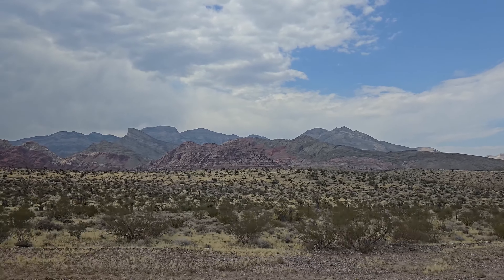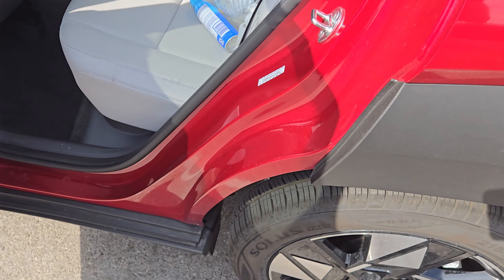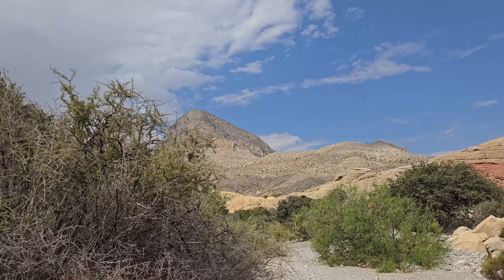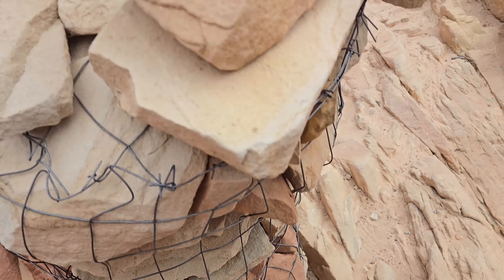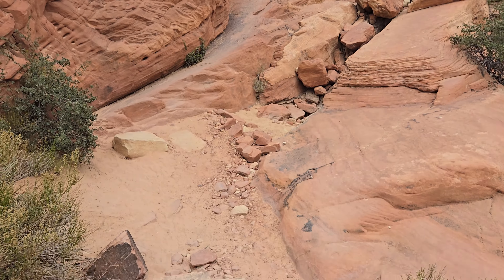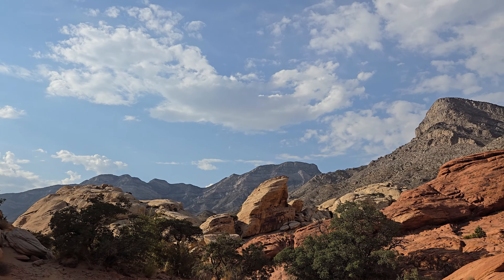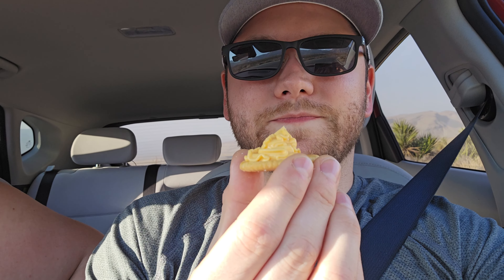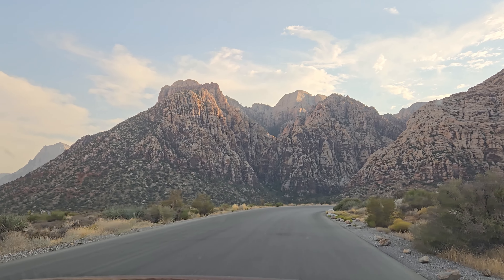Red Rock Canyon Hike at Over 100 Degrees!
Join me and my wife in hiking red rock Canyon for the first time while it’s over 100° in Las Vegas. My wife and I have taken up hiking more recently and we have enjoyed simpler hikes and this is going to be one of the more intense ones we’ve done. there’s a bit more elevation gain than we used to and a lot more heat so we brought a lot of water and we’re going to see how we can do with this real trail.
There’s a lot of beautiful sites, we see a little bit of wildlife and we may just make it to the top.
Too bad we forgot all our snacks in the car.
So come along and see the beauty of this magnificent Canyon.